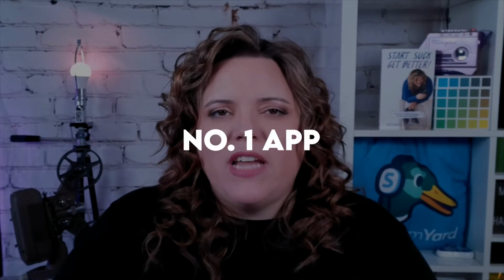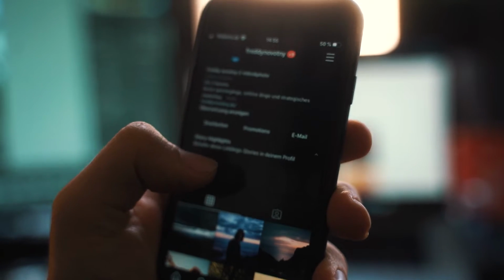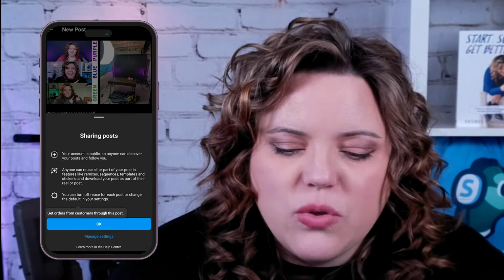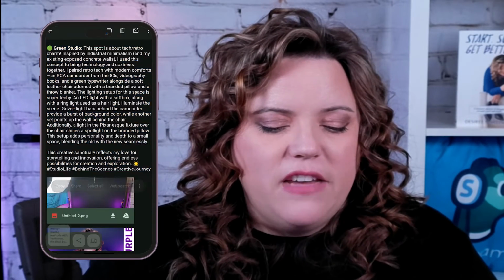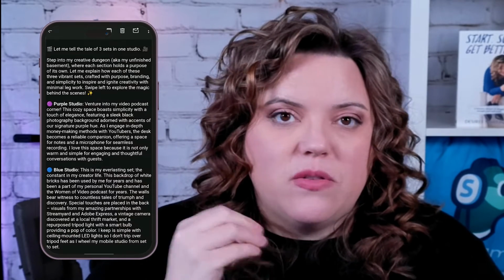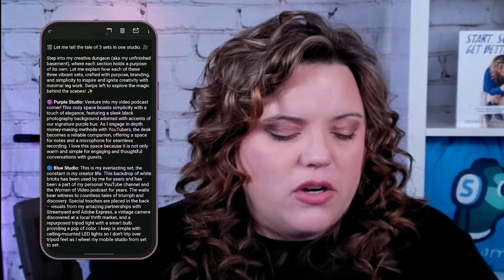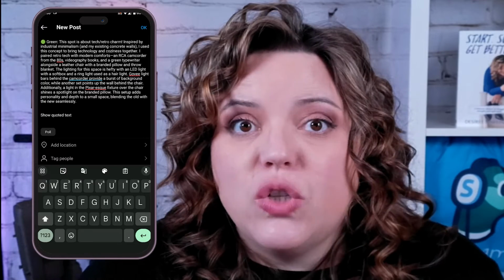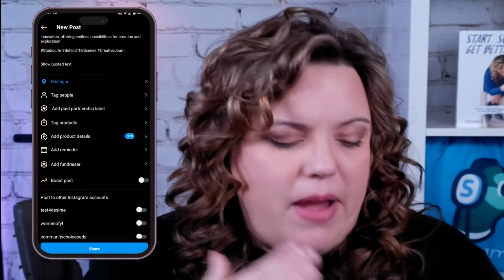The Ultimate Instagram Post Guide Tips To Maximize Reach & Engagement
In this video, get a step-by-step guide on how to create effective Instagram posts. It covers topics such as the importance of Instagram content, posting static images, ordering and editing images, writing post captions, formatting and adding visuals, using hashtags effectively, adding location and tagging people, adding product details, and final tips for effective posts.

Chapters
00:00 Introduction and Importance of Instagram Content
01:00 Posting a Static Image on Instagram
03:13 Writing the Post Caption
04:23 Formatting and Adding Visuals to the Post
05:22 Importance of Lengthy Posts and Carousel Content
06:03 Using Hashtags Effectively
07:15 Adding Location and Tagging People
08:26 Adding Product Details and Advanced Settings
09:40 Final Tips for Effective Instagram Posts

9864 E Grand River Ave Suite 110/111